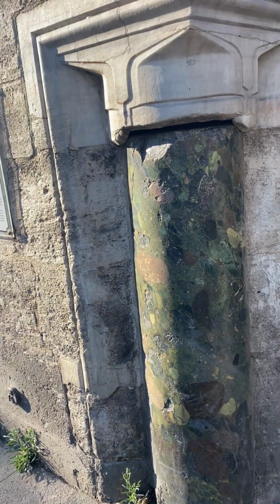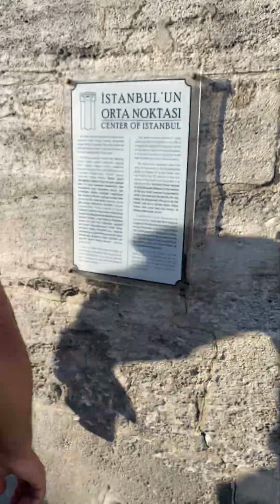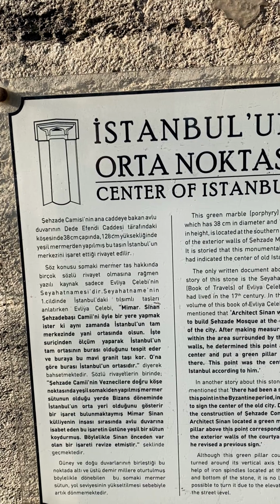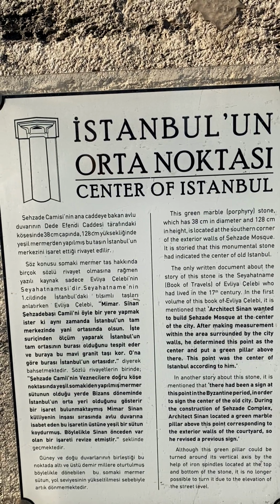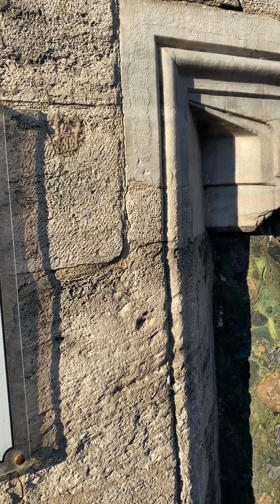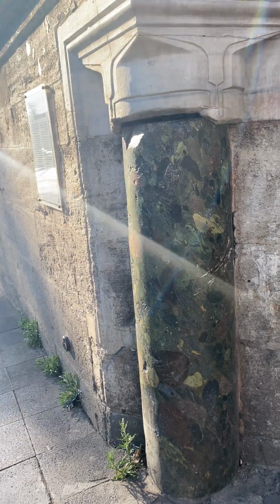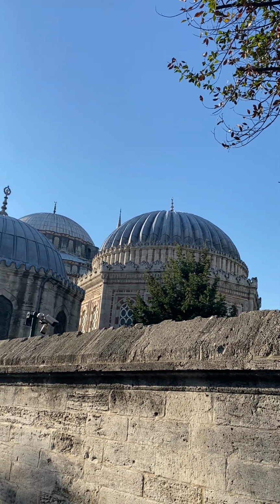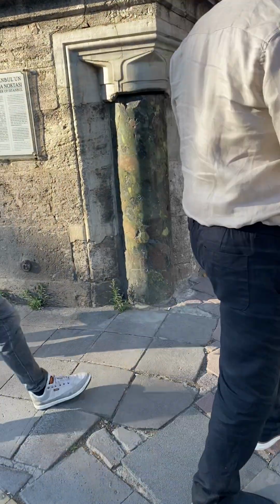The Green Column at the Center of Constantinople (Walking the Earth; Turkey)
The center of ancient Constantinople (now Istanbul) is a green column (that used to rotate) next to Sinan's lovely Schezade Came (The Prince's Mosque).

We are making videos in beautiful sacred and historic locations about holistic living, lifelong learning, hijrah, sacred travel, Islam and eschatology, comparative religion, contemplation techniques, while completing research for a series of related lectures, blogs, and a book, which will include essays and poetry, tentatively titled "On the Path of the Prophets: A Hijrah of the Heart" (all rights reserved).

We appreciate any support, whether it be relevant information, prayer, and resources to assist us in reaching our goals and helping as many as possible along the Way.